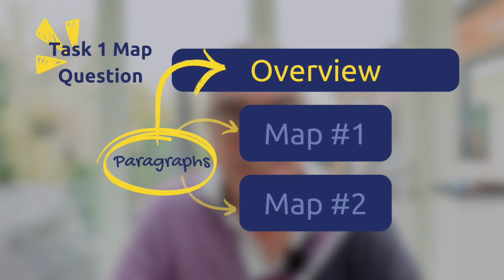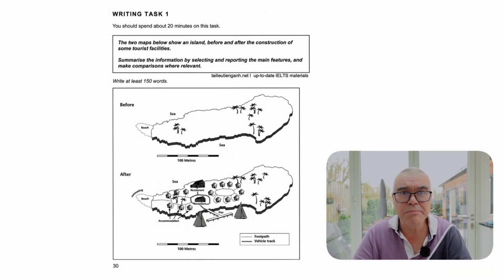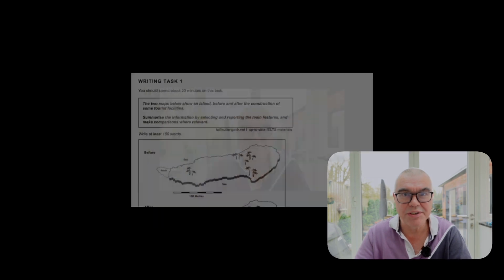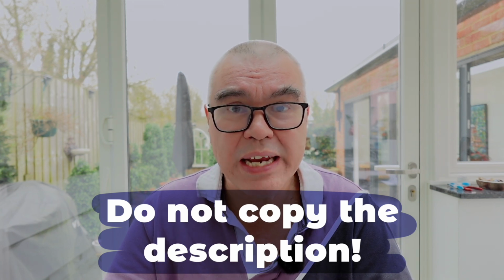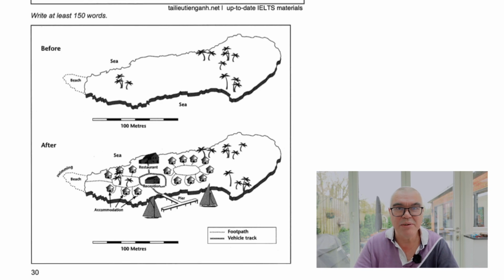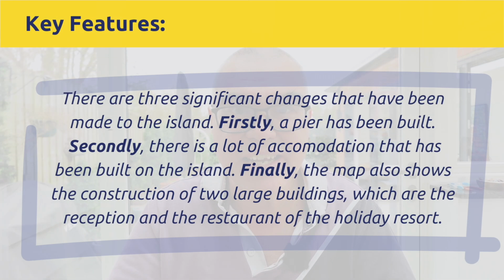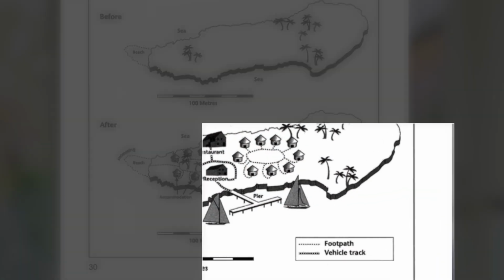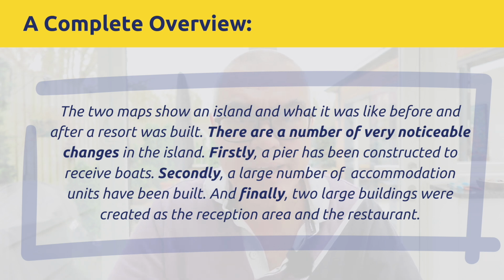Band 7+ Trick: How to Start Any IELTS Map Description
For your task 1 academic writing answer you need a strong overview. When. you get a map based question, you need to do it this way. Watch the video so that you know exactly how to start strong in IELTS writing!